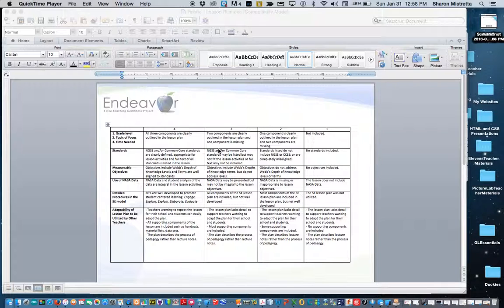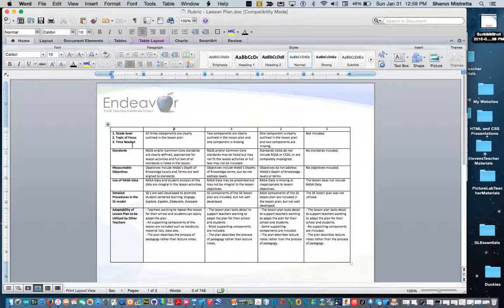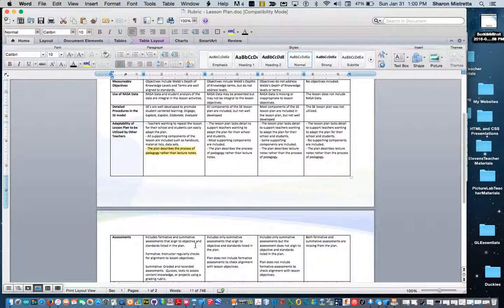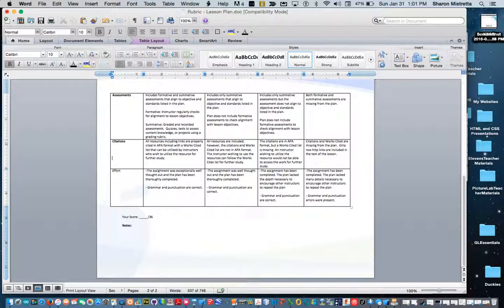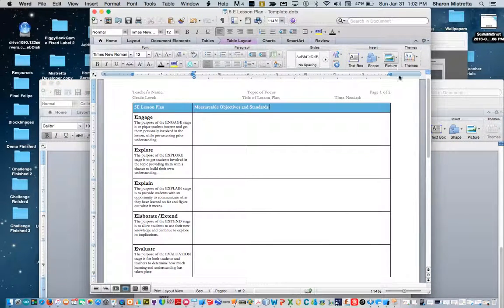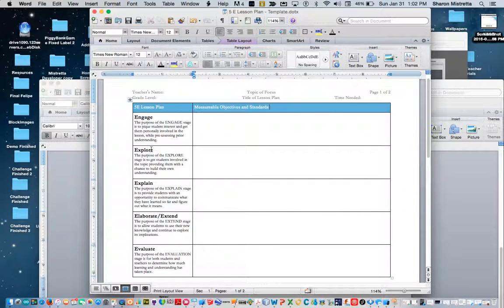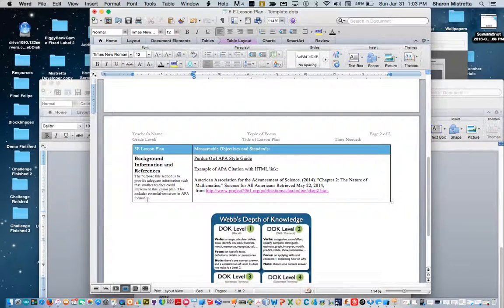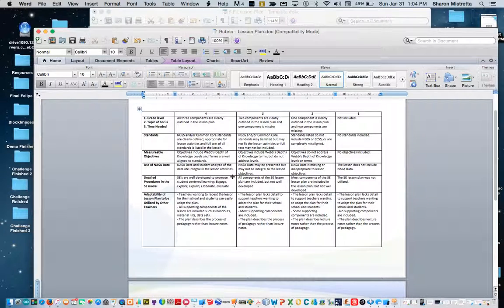Endeavor Lesson Plan Rubric and 5E Template